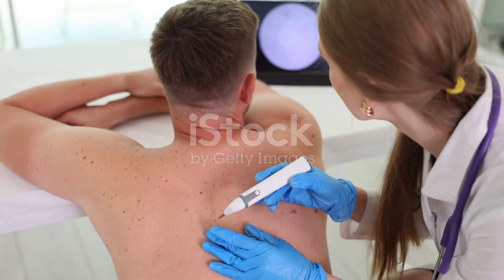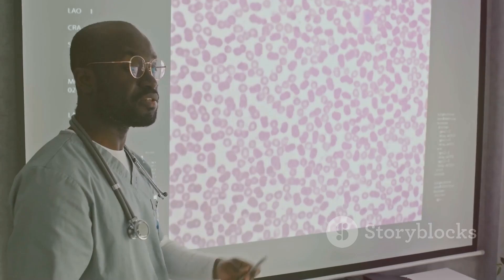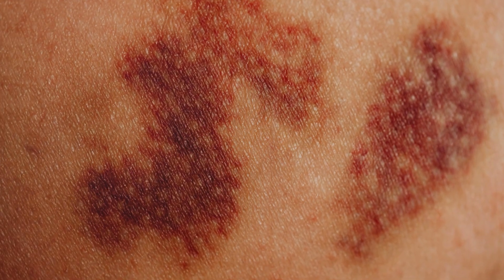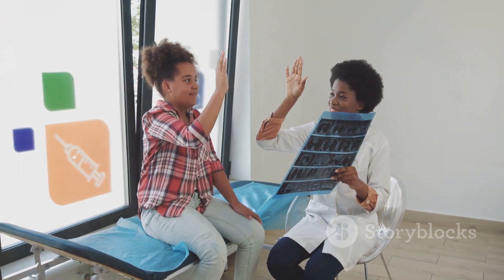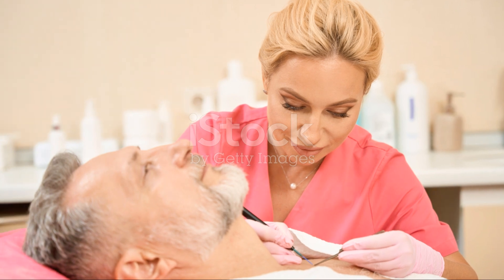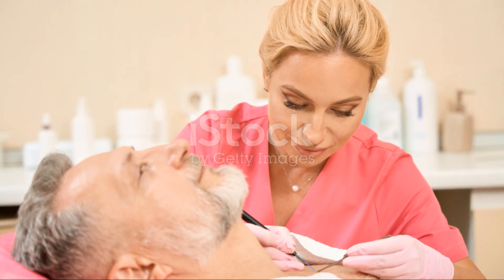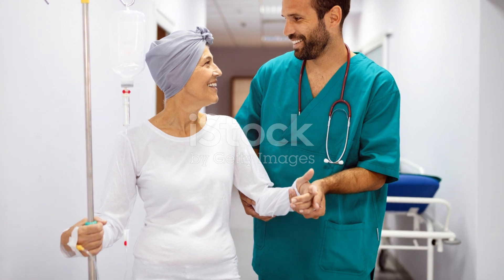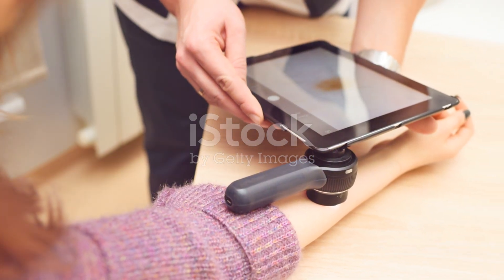3 Types of Skin Cancer You Need to Know About!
3 Types of Skin Cancer You Need to Know About!